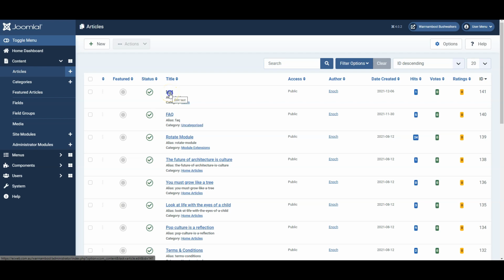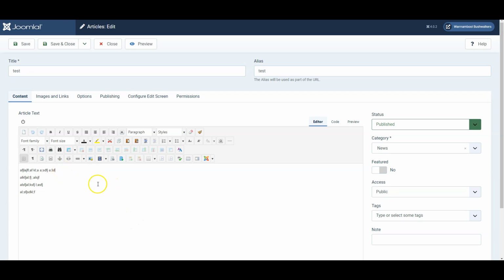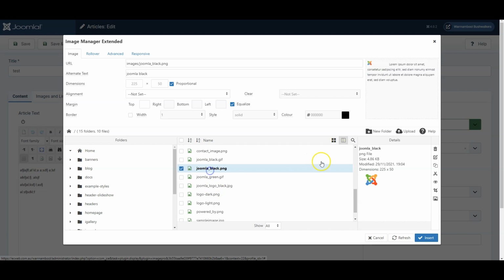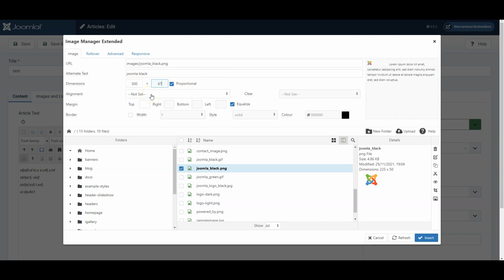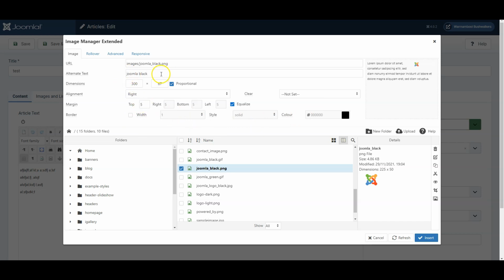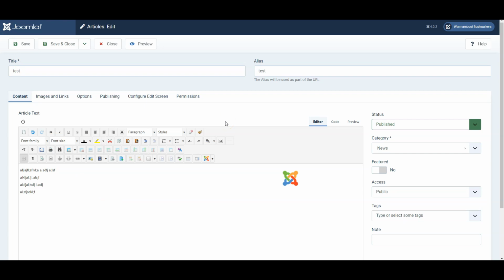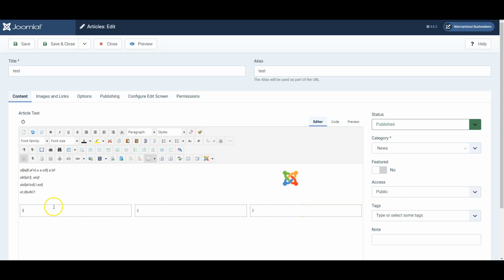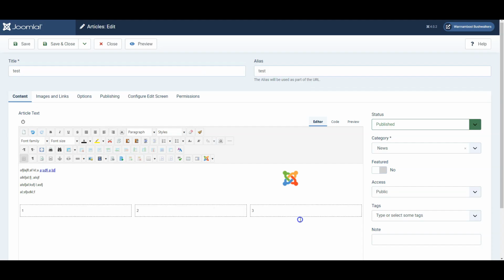Best practice for joomla 4 and jce